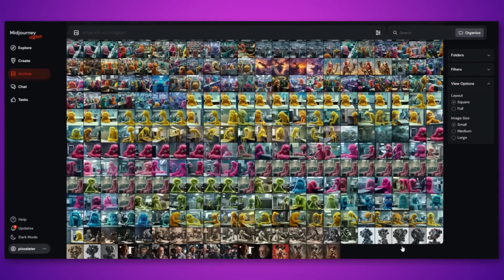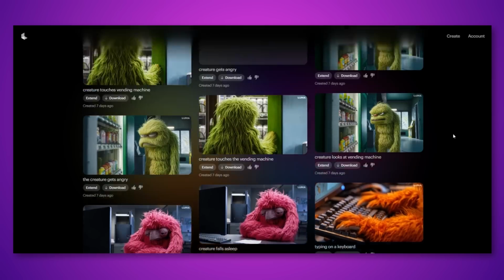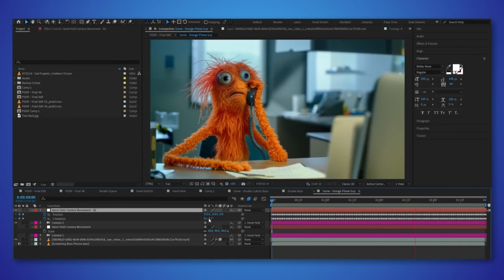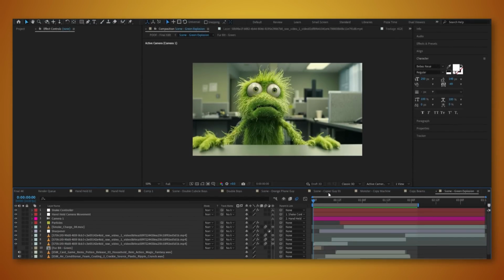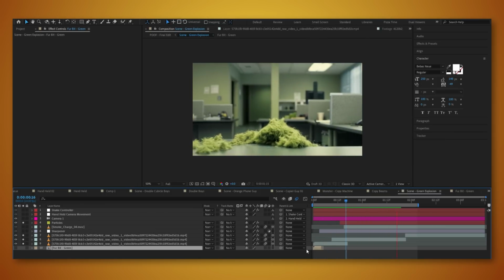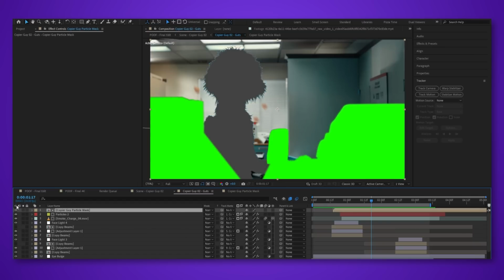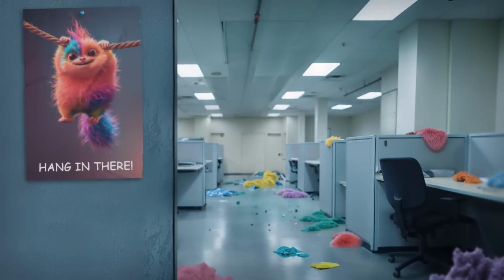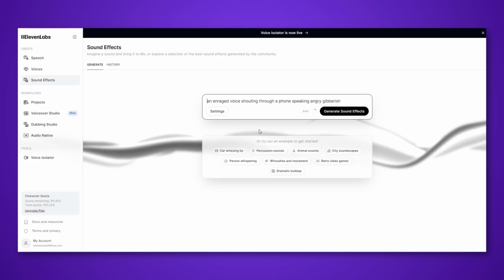POOF - AI Video Techniques Breakdown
Here's a (not so short) breakdown of all the work that went into making "POOF".

Chapters:
Intro - 00:00
Creating Video - 00:17
Adding Camera Shake - 02:19
Making Explosions - 03:26
Adding Details Part One (Copy Machine Guy) - 06:43
Adding Details Part Two (Eye Replacement) - 07:41
Adding Details Part Three (Faking 3D Space with Images) - 08:37
Upscaling - 09:09
Music and SFX - 09:48
Outro - 10:22